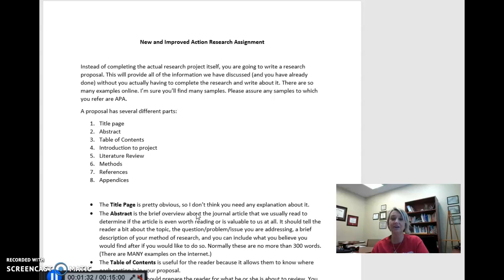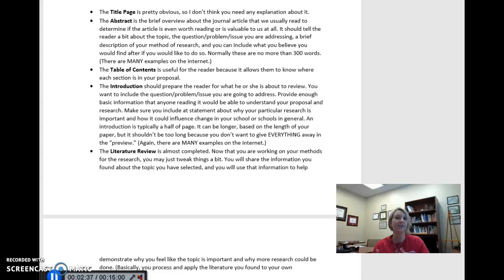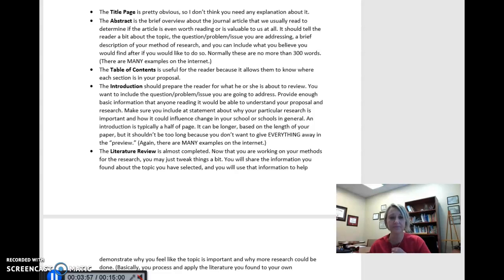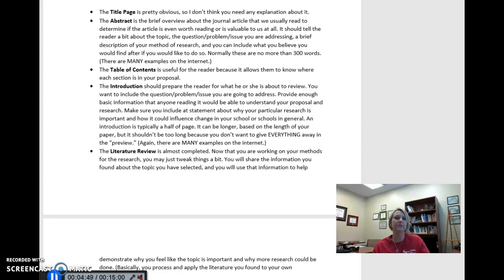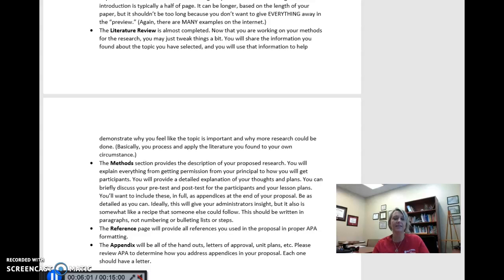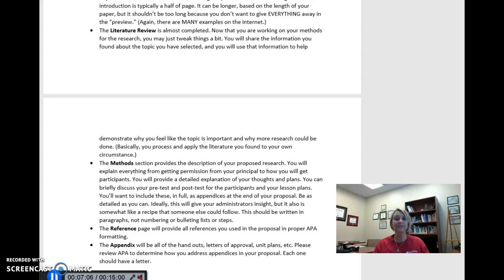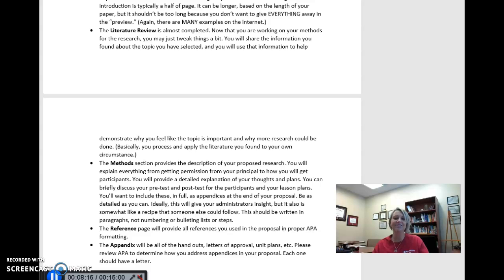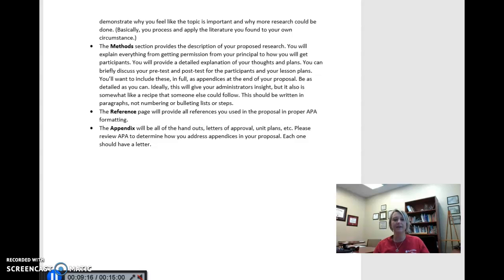Paquette EDU 7730 Action Research Assignment